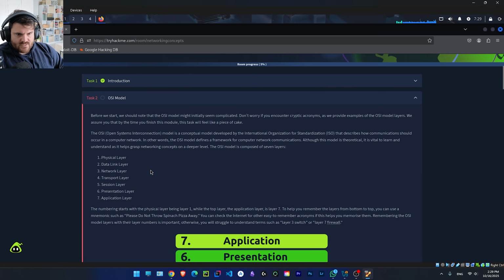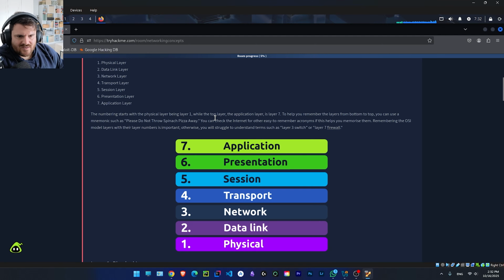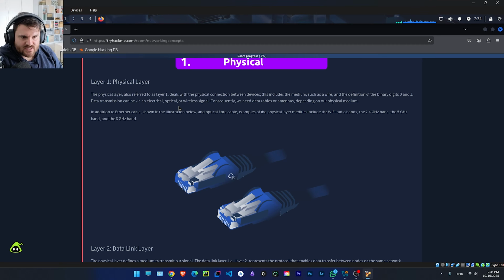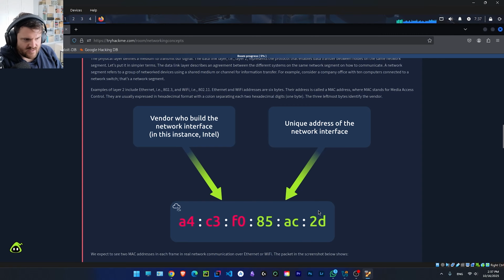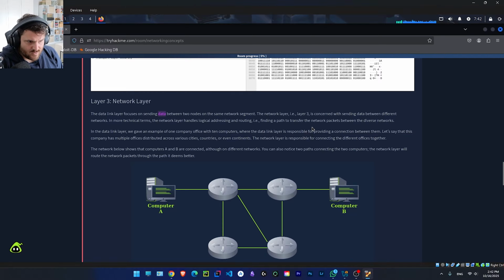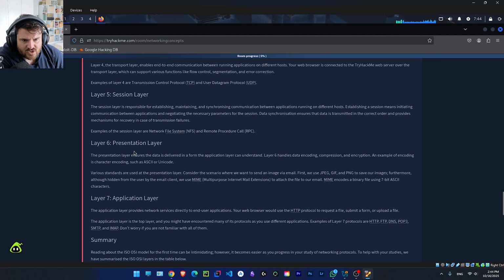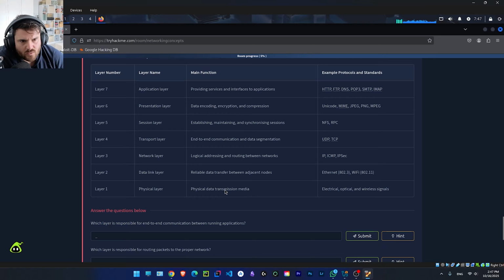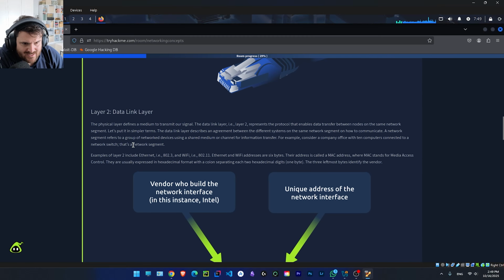Networking Concepts | Task 2 - OSI model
Room: Networking Concepts

Learn about the ISO OSI model and the TCP/IP protocol suite.

⏱️ Timestamps
00:00 - Room Theory
14:40 - Room Questions